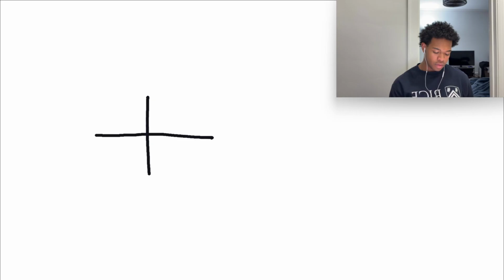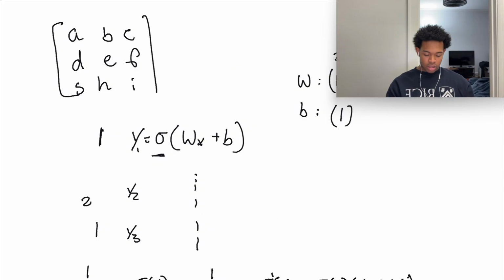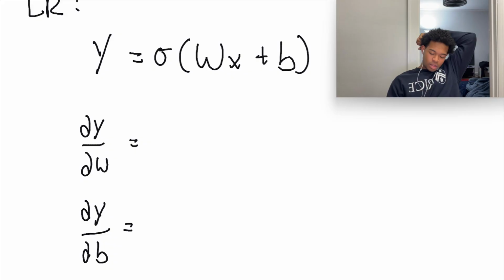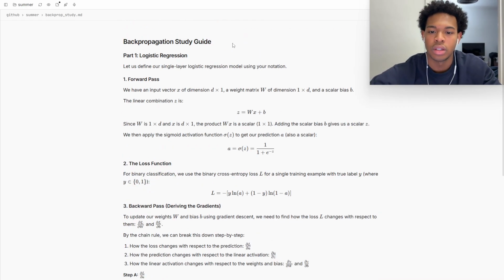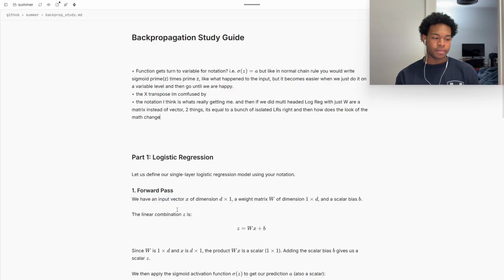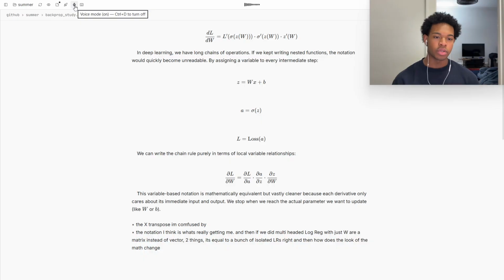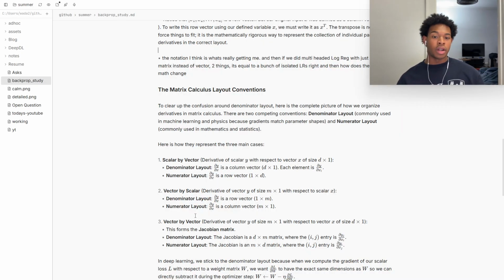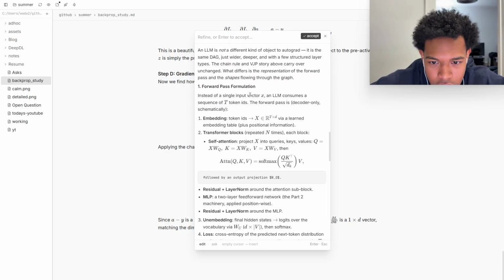But wait, how do LLMs do backprop? Pt. 2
Matrix Calc next!